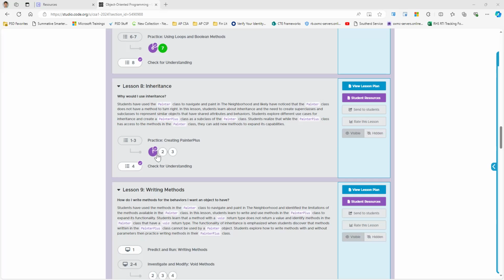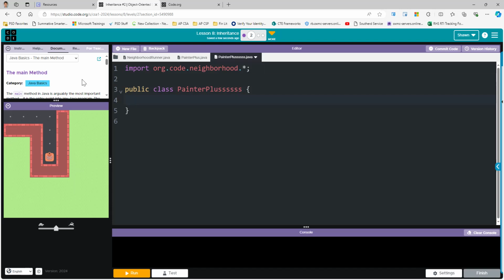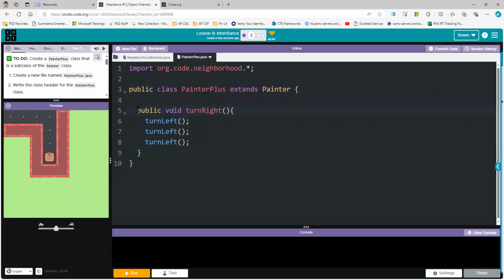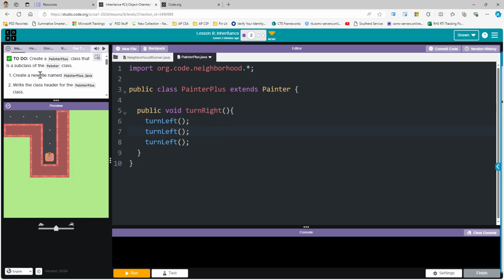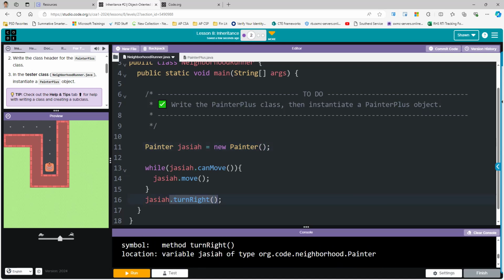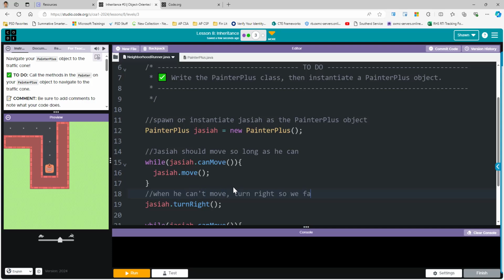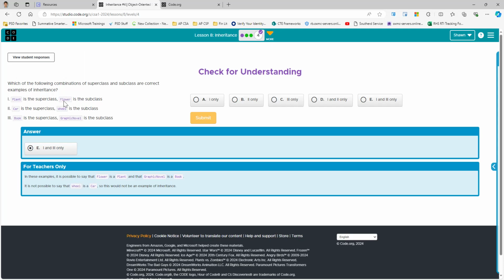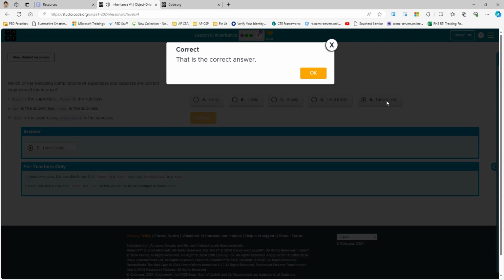AP CSA - Unit 1 Lesson 8 - Inheritance